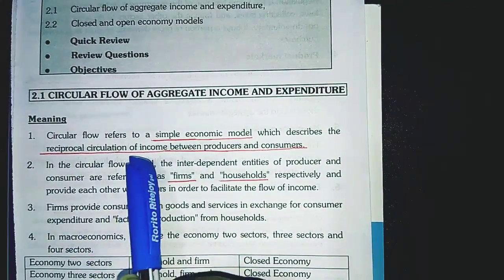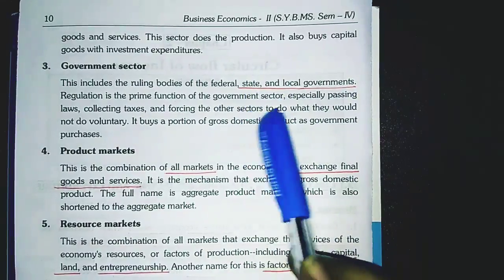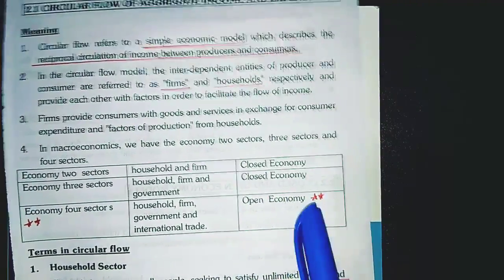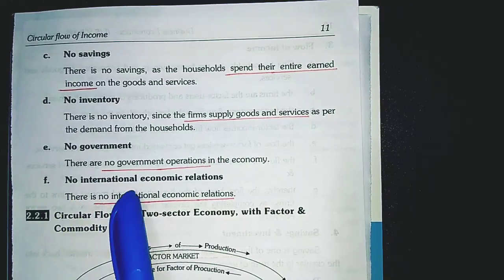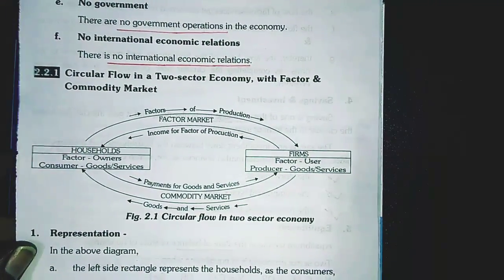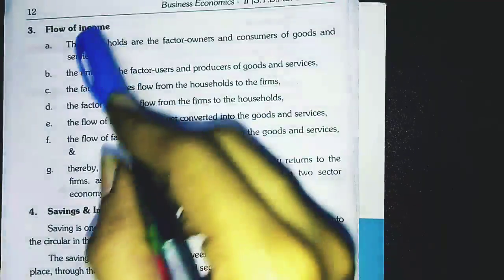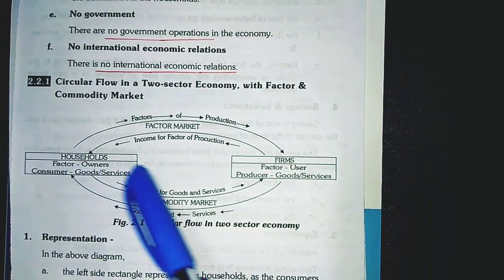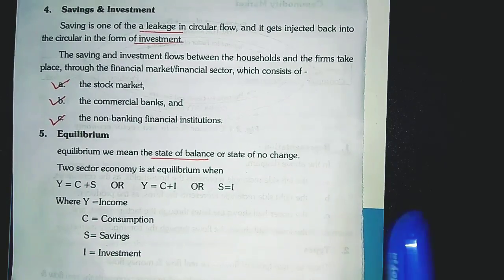Circular Flow of Income in Two Sector Economy - Closed Economy Model